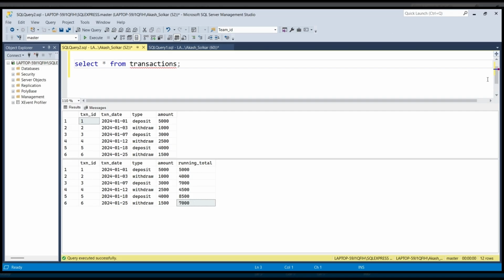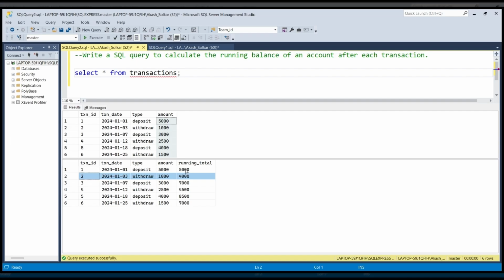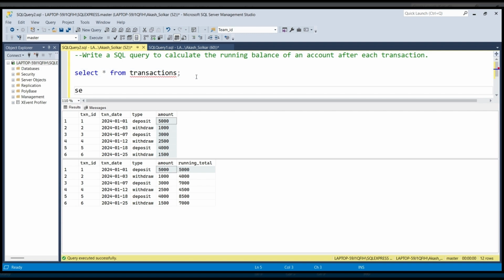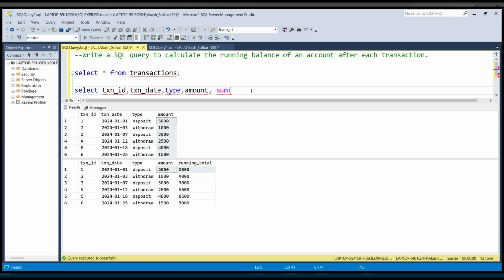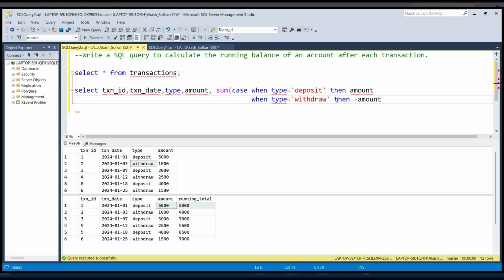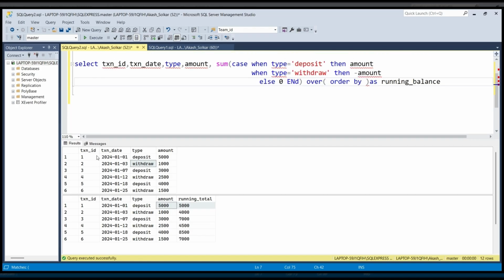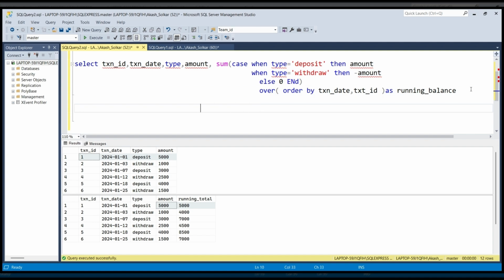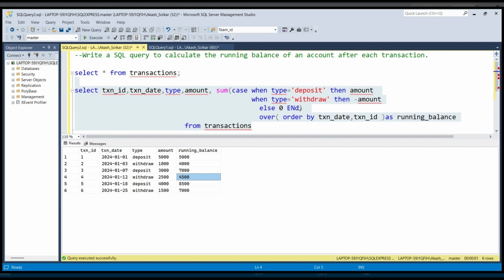SQL Interview Question | 16 | dataengineering | dataanalyst | powerbi | sq l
Tech Mahindra SQL Interview Question | SQL Running Balance Solution

In this video, we solve a real Tech Mahindra Data Engineer Interview Question using SQL. You'll learn how to calculate a Running Balance from deposit and withdrawal transactions using SQL window functions in a simple, interview-friendly approach.

📌 Problem Statement

Given a transaction table containing:

txn_id
txn_date
type (deposit/withdraw)
amount

Generate the output with a running_balance column after each transaction.

💡 Topics Covered
SQL Window Functions
SUM() OVER()
CASE WHEN
Running Balance Calculation
Real-Time SQL Scenarios

Script:
Write a SQL query to calculate the running balance of an account after each transaction.

    txn_id INT PRIMARY KEY,
    txn_date DATE,
    type VARCHAR(10),
    amount INT

-- 2. Insert the sample data from the image
INSERT INTO transactions (txn_id, txn_date, type, amount) VALUES
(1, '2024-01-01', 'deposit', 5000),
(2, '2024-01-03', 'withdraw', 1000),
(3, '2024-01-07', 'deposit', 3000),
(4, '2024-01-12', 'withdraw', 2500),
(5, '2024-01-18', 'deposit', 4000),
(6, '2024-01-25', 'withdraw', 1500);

This question is commonly asked in Data Engineer, SQL Developer, Data Analyst, and Business Intelligence interviews at companies like Tech Mahindra, TCS, Infosys, Accenture, Capgemini, Genpact, Cognizant, Wipro, and many product-based companies.